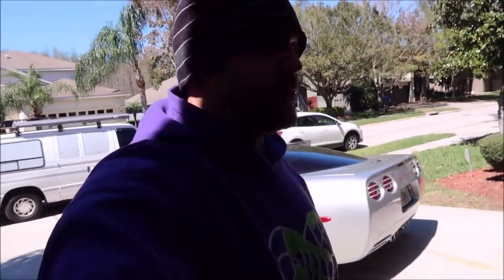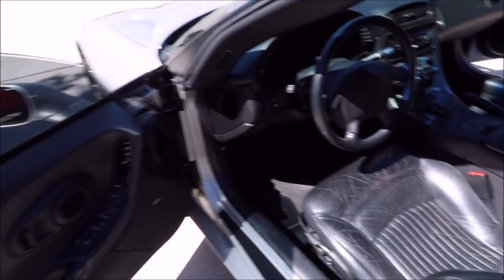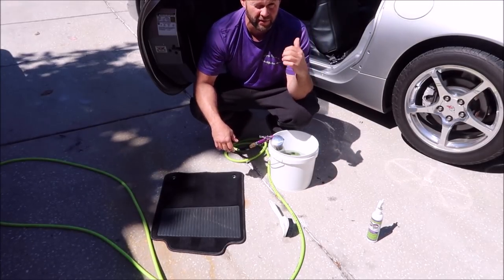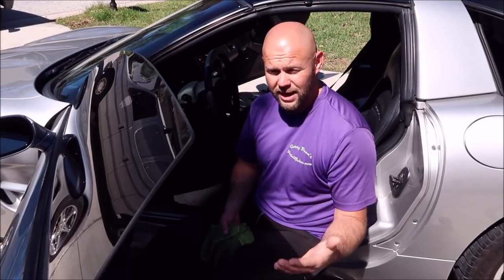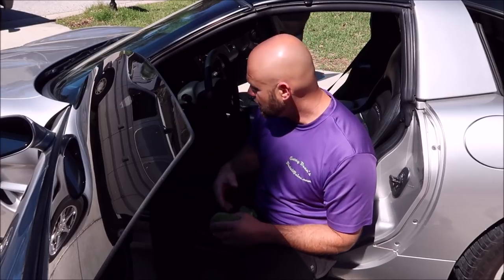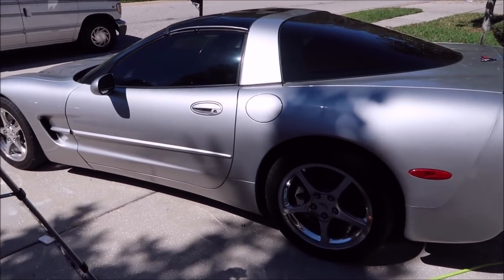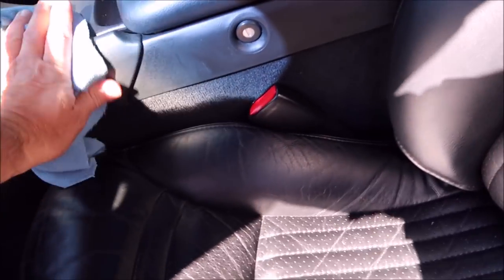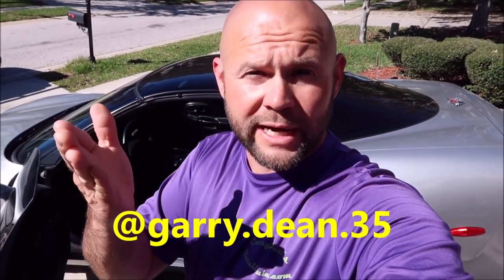HOW TO REMOVE FOUL ODORS FROM YOUR INTERIOR - C5 CORVETTE - OZONE GENERATOR - ODOR BOMB